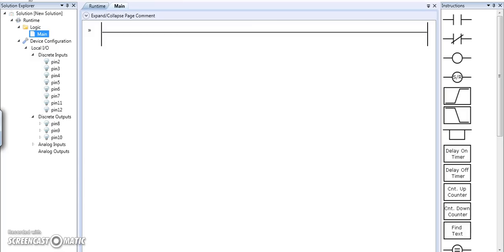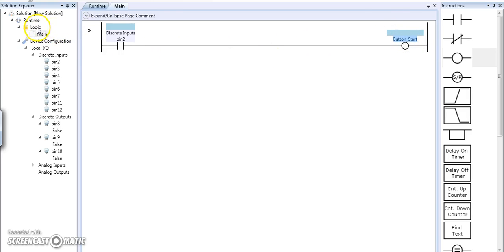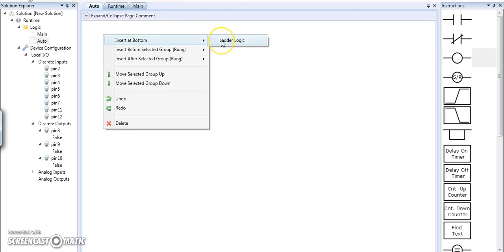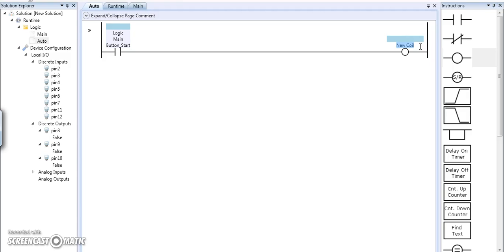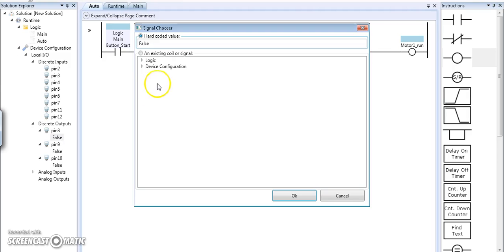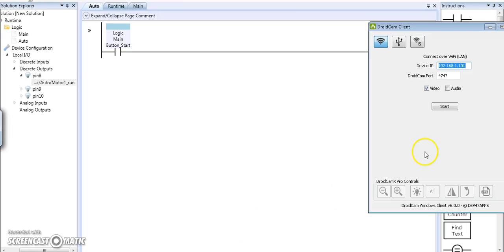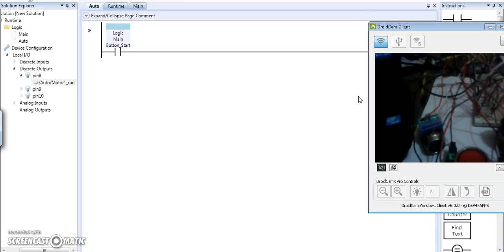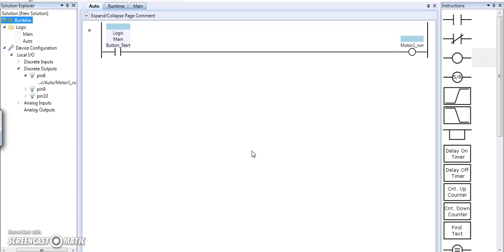Arduino ladder like as PLC #1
Arduino ladder like as PLC